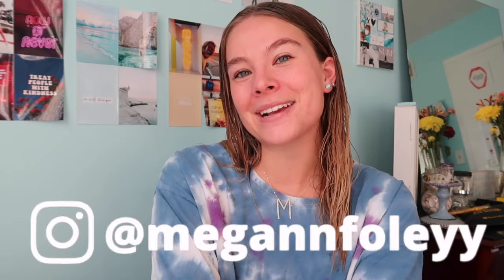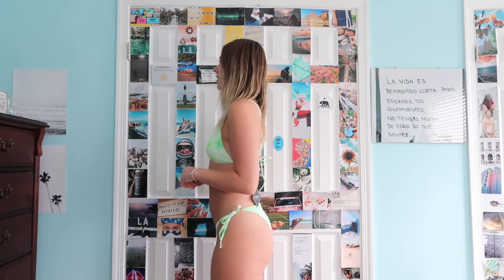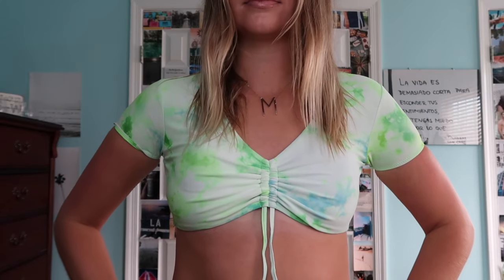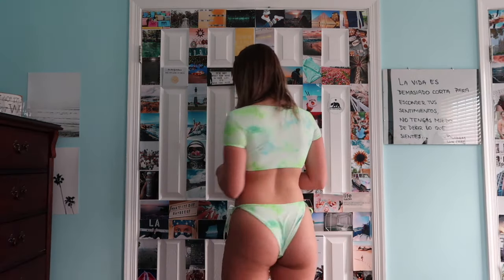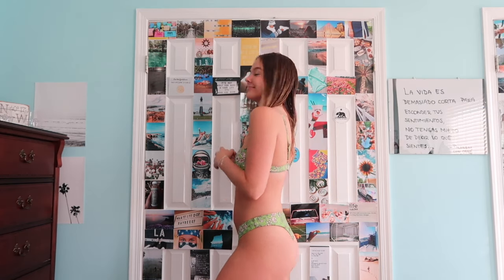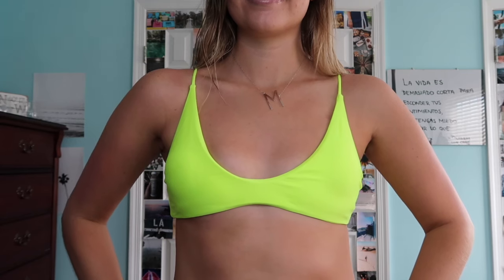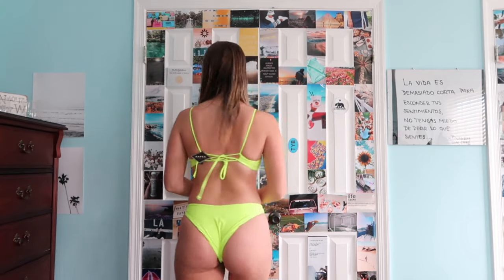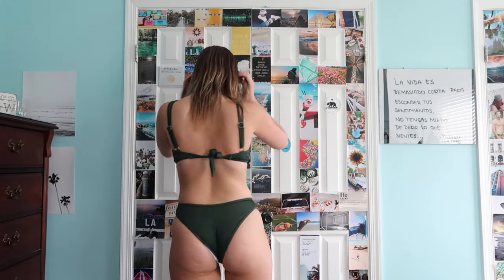HUGE ZAFUL BIKINI TRY-ON HAUL (WINTER 2021)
it may be 36 degrees outside but that does not stop me from buying bikinis!!  Cant wait to be back in San Diego next week & spend lots of time at the beach hehehe :)